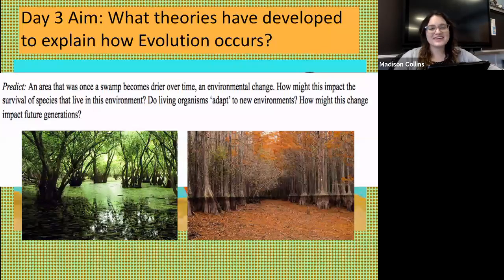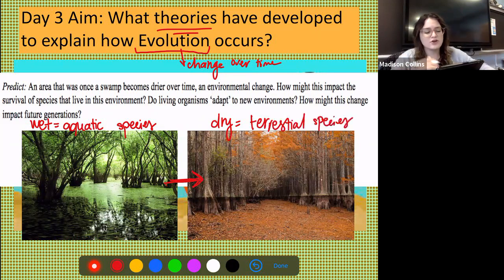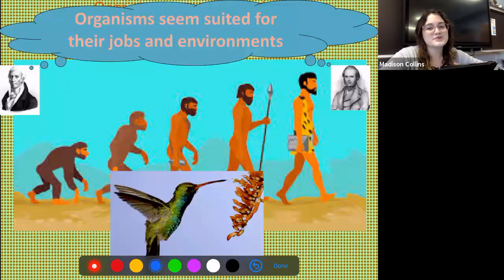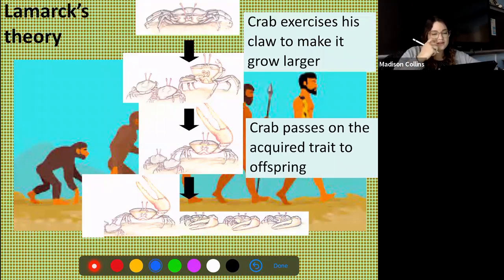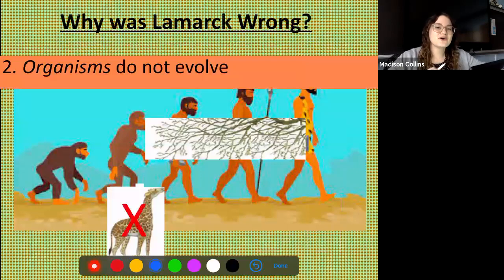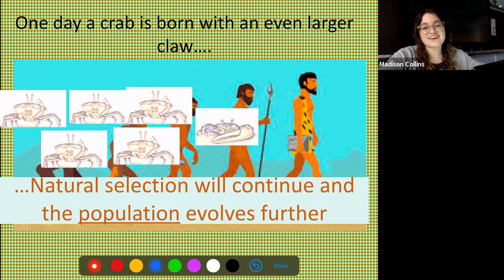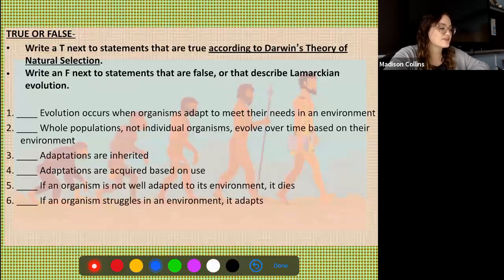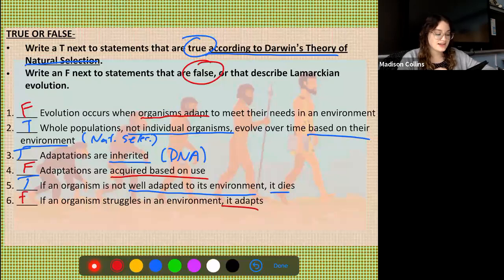Evolution Day 3 Video